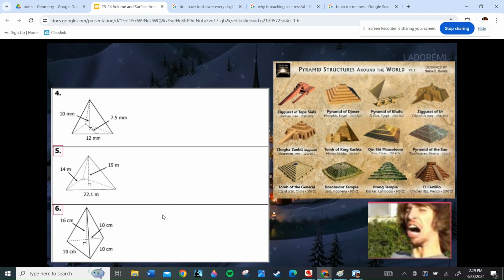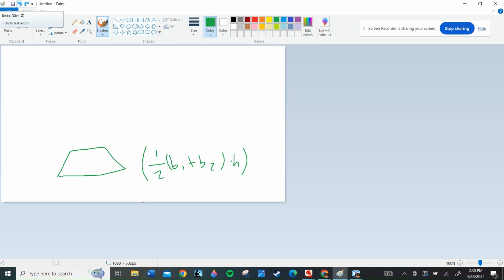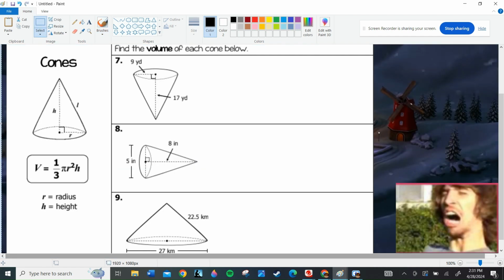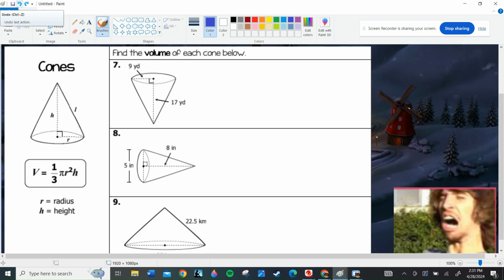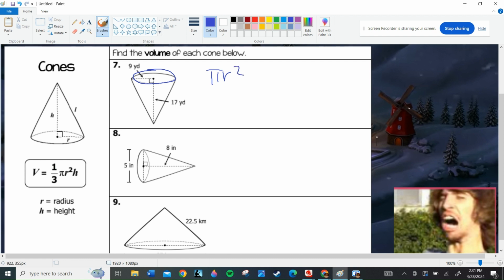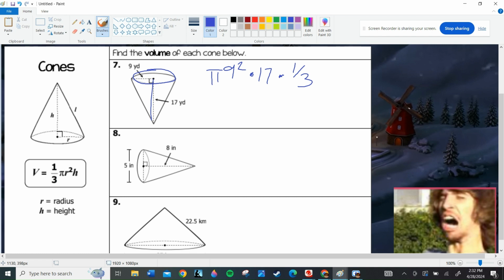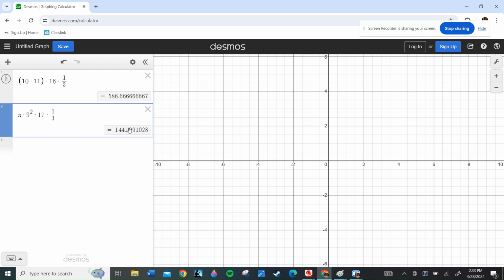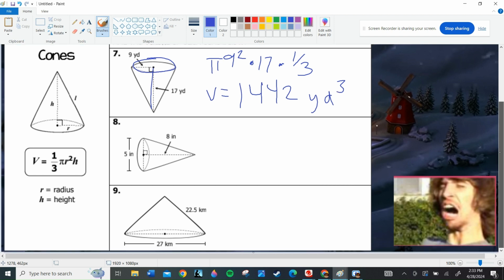Guided Notes Volume of Pyramids Pt2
Video of wee-man in a giant cone